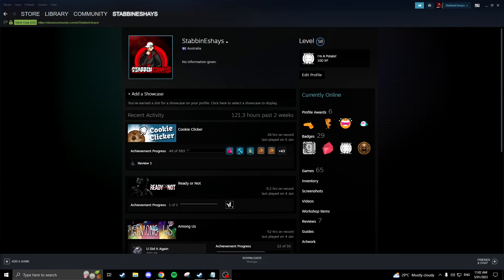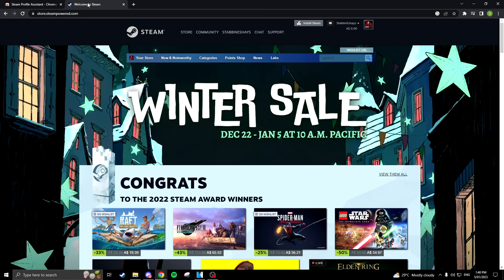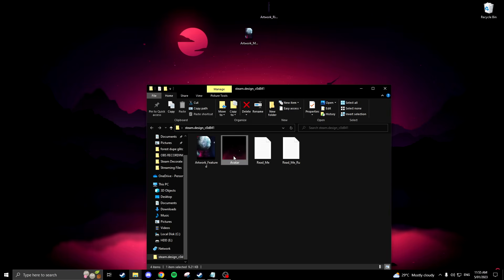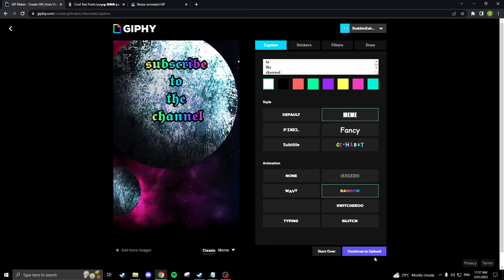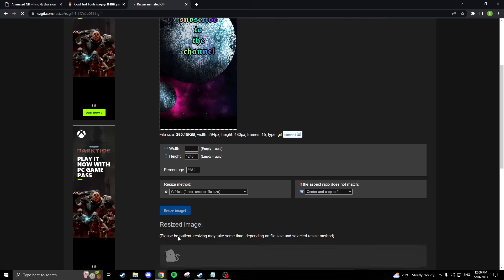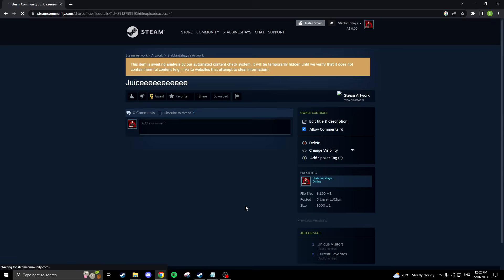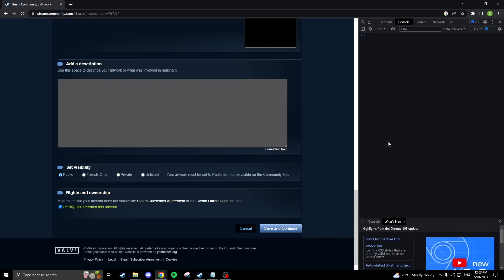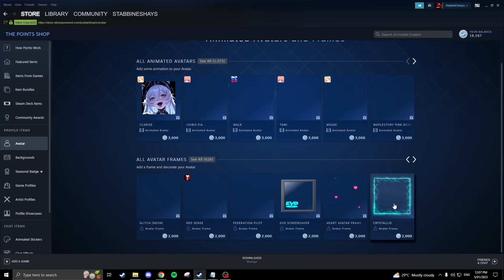Transform Your Steam Profile with These Customization Tips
Hope you enjoyed this tutorial on personalising you're steam profile.  Appreciate everyone for watching :)

Code for console:
document.getElementsByName("image_width")[0].value = 1000;
document.getElementsByName("image_height")[0].value = 1;

Timestamps:

00:00 Intro
00:28 Customise Steam Profile
05:45 Steam Points: How To Use Them
06:25 Outro